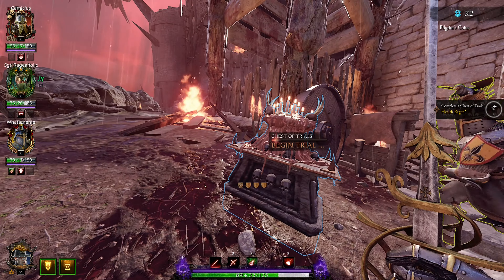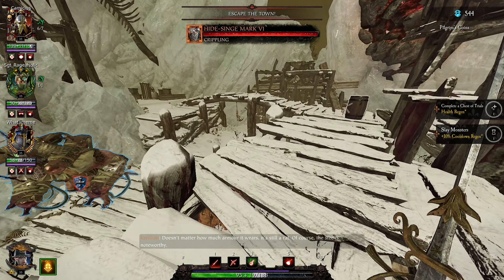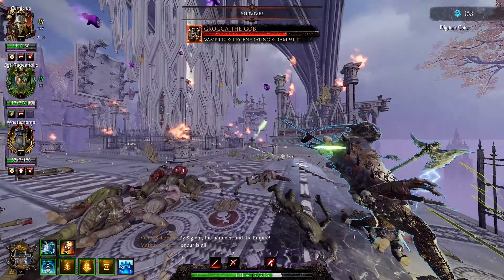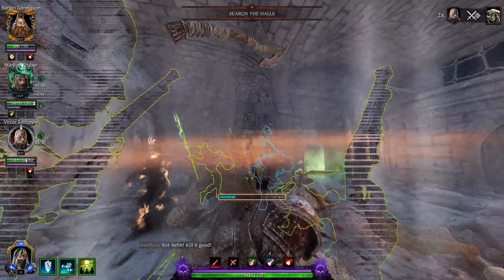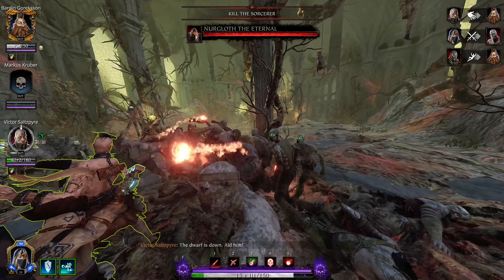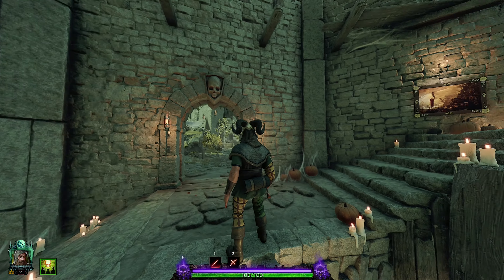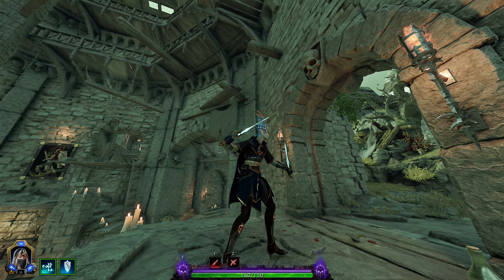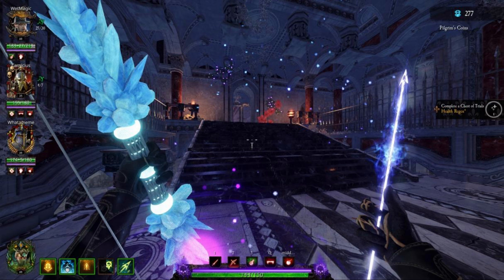The Grudge Marks Update Is Cool